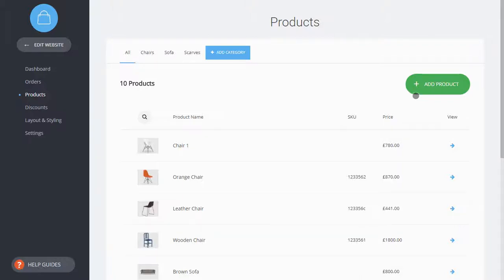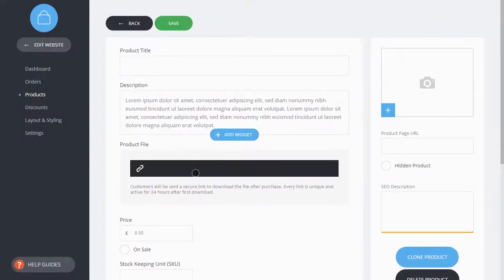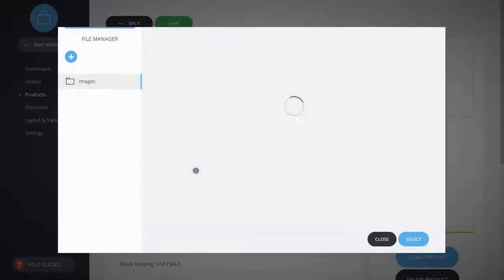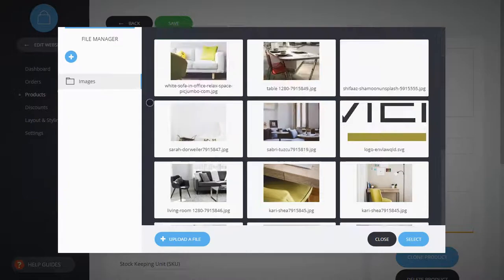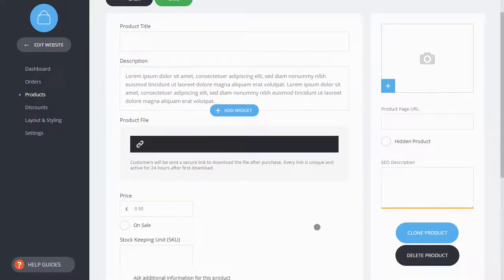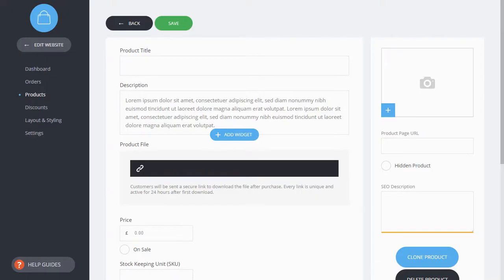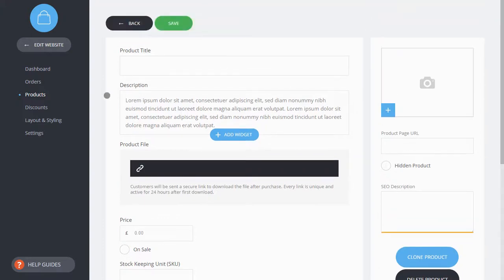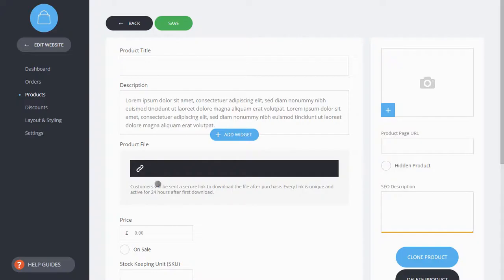Adding Digital Products to your Online Store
If you want to sell a digital product in your Noomu website, it's easy to do. When your customer orders, they'll automatically get their download and will be sent an email to download their product as well. Just watch the quick tutorial that walks you through the steps.

Haven't tried Noomu yet? Give us a FREE try for 14 days